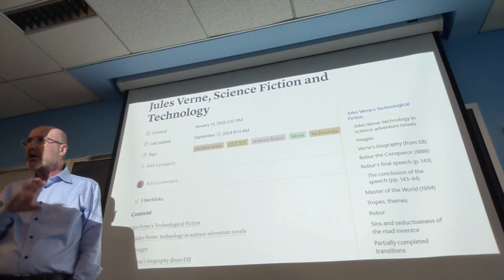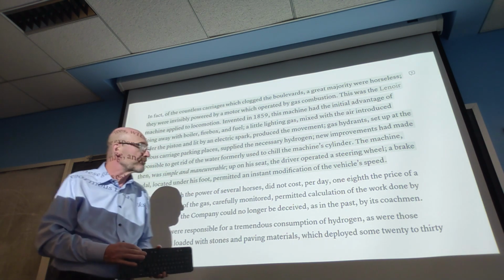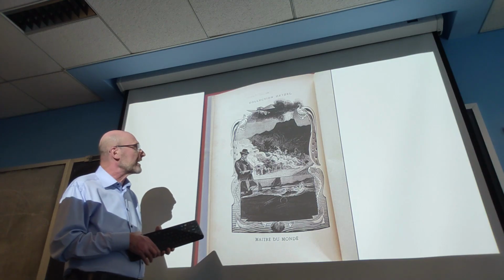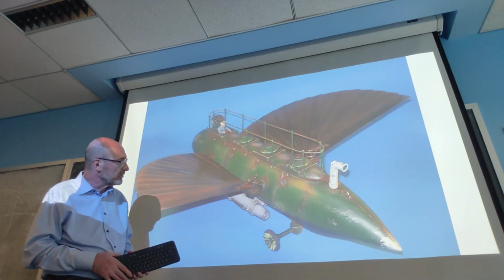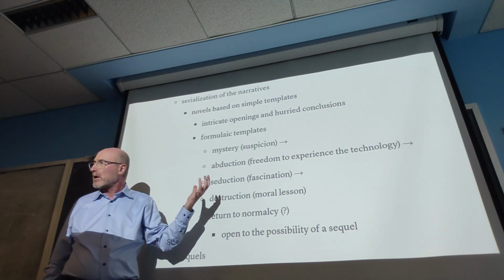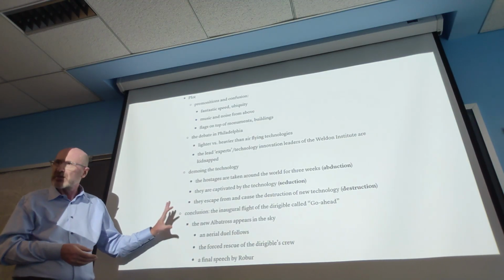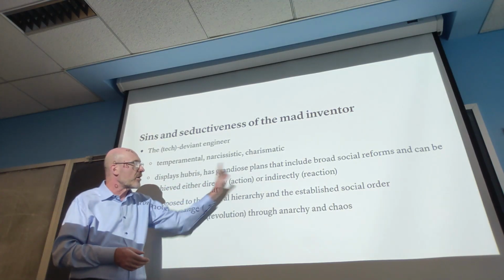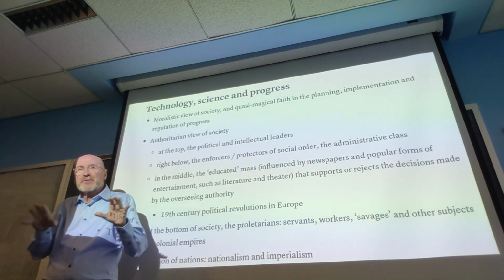CCS 325: Lecture from September 16, 2025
0:00 Intro and announcements
4:28 Jules Verne and his science fiction novels
26:02 “Robur the Conqueror” (1886)
47:00 “Master of the World” (1904)

The class activity done at the end of this class has not been included here.